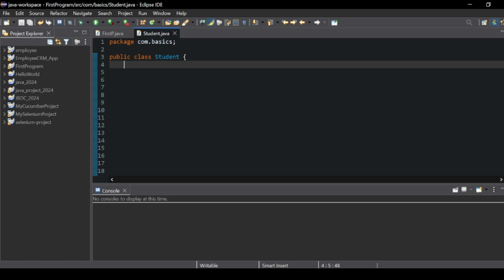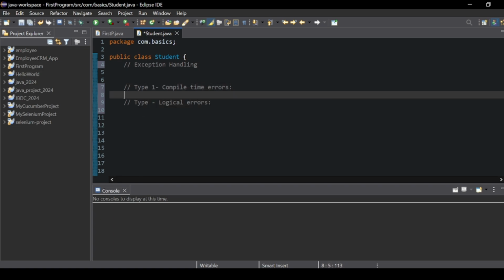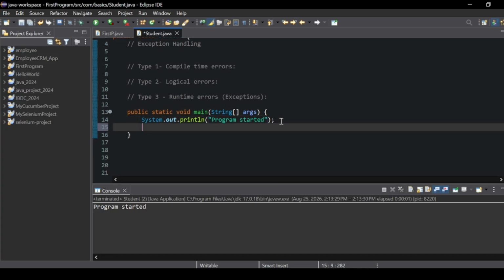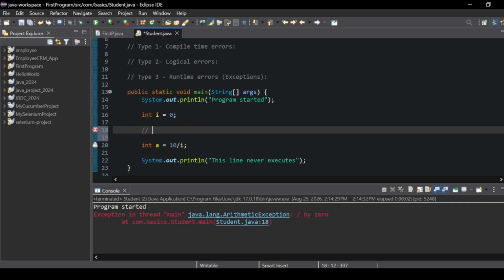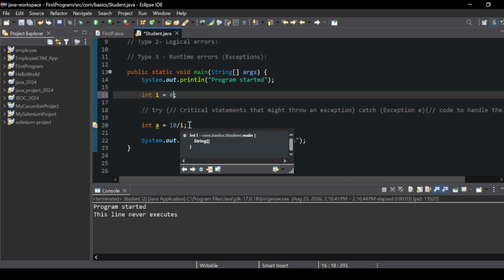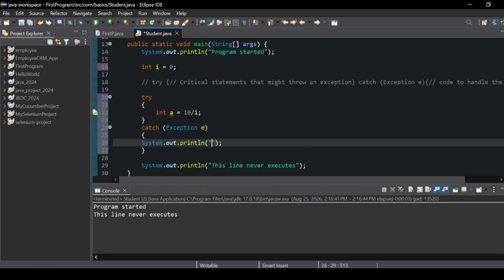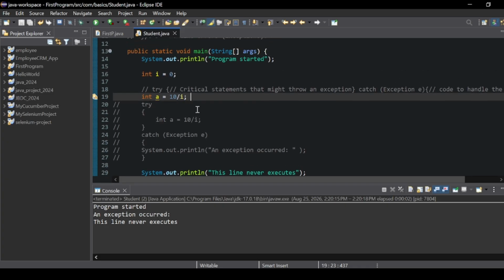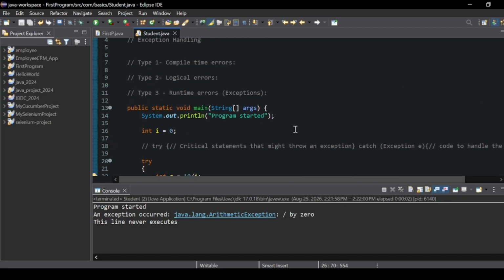# 63 _ Exception Handling in Java | Try Catch Explained Simply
Today we are diving into Exception Handling in Java by answering the questions every beginner eventually asks!

❓ What are the three types of errors in Java and how are they different? We explain compile time errors, logical errors, and runtime errors — and show exactly why runtime errors are called exceptions and why they are the most important to handle.

❓ What exactly is an exception and what happens when one occurs without handling? We demonstrate exactly what happens when a division by zero exception is not handled — showing the abnormal program termination and the lines of code that never execute.

❓ How does the try-catch block work and what does each part do? We show the complete try-catch syntax — and demonstrate exactly how putting critical code in try and handling in catch allows the program to continue running gracefully after an exception.

❓ What is the Exception object e and how do I use it? We show exactly what information the exception object contains — and demonstrate how e.getMessage() gives you a clear description of what went wrong.

By the end of this video you will fully understand exceptions and try-catch in Java — and be able to write programs that handle errors gracefully instead of crashing!